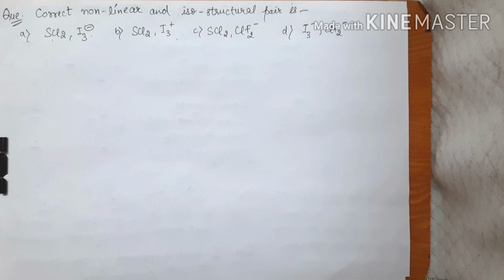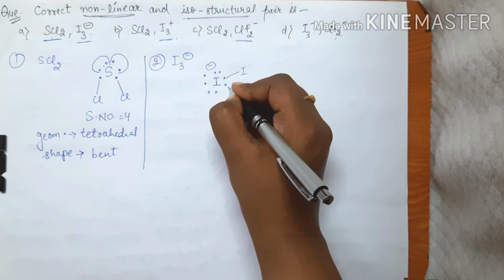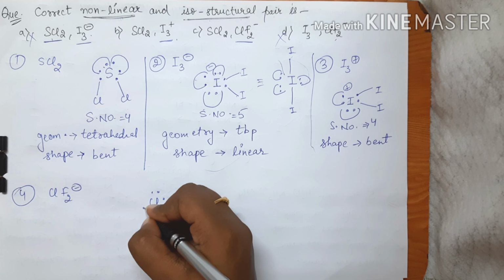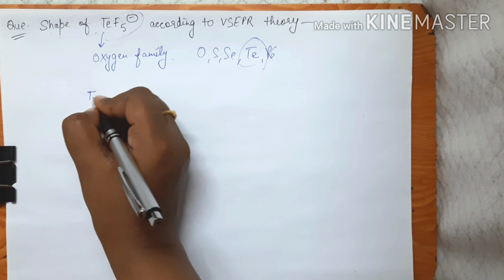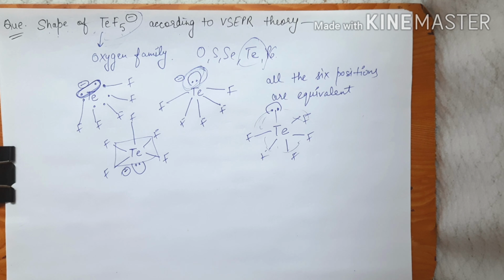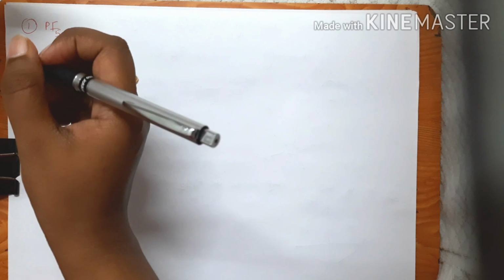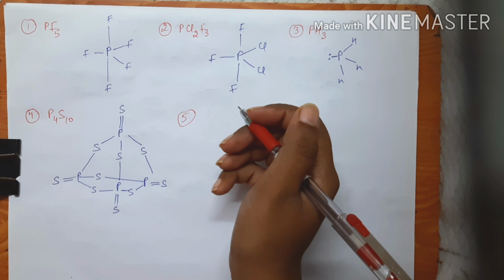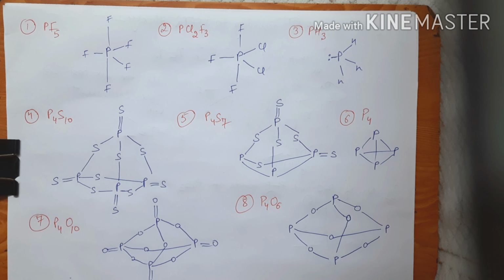Chemical Bonding | CSIR NET | Previous Year Questions | PYQs |Part 3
In this video @15:32,one sulphur is missing. S is present bonded between two P present on the right side and down side in the structure.